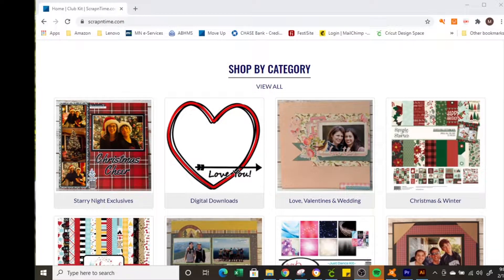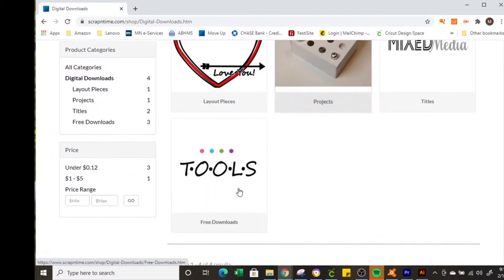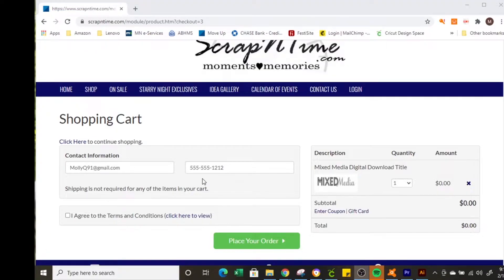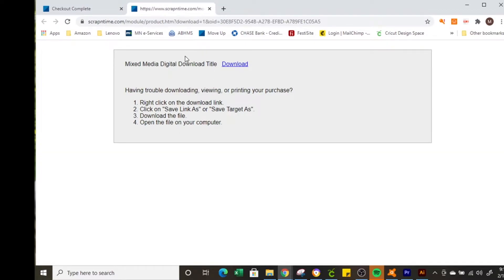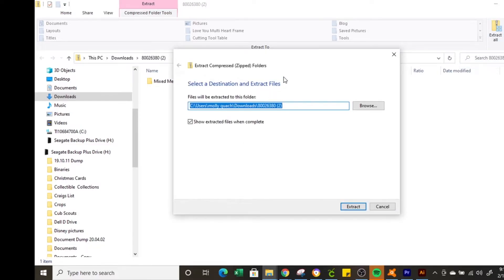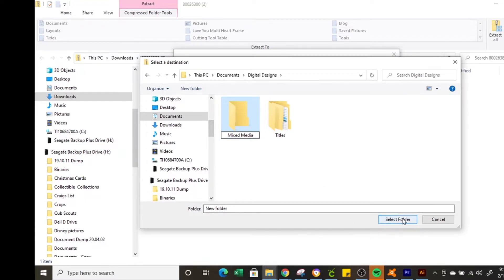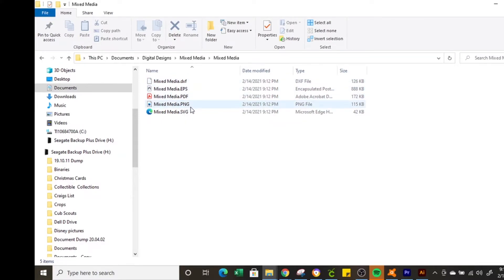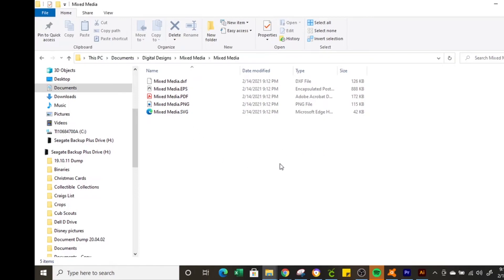How to Download Compressed Zip Files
Learn how to download compressed zip files, save them to your computer and unzip them so you can use your awesome digital downloaded designs with your electronic cutting machine!